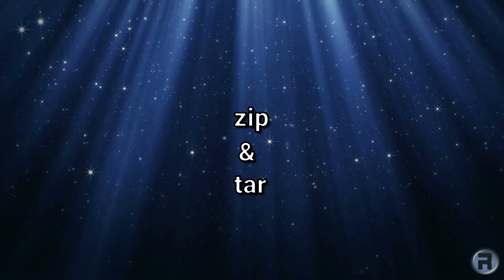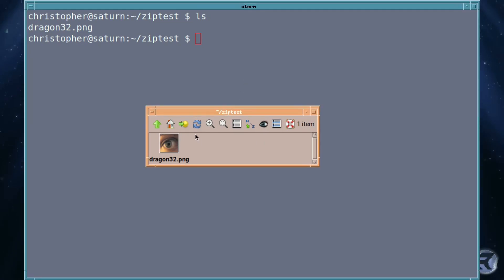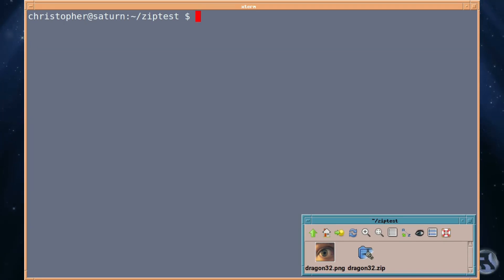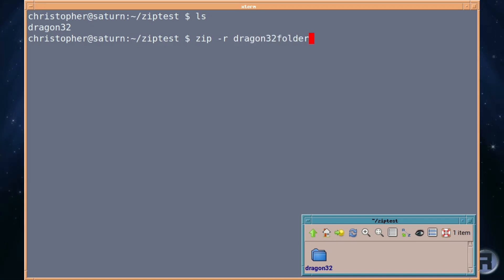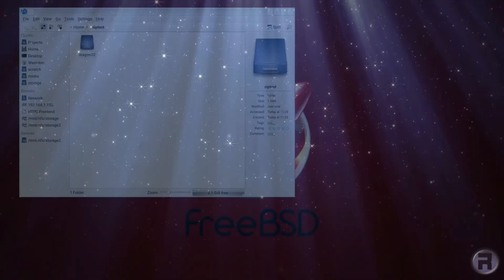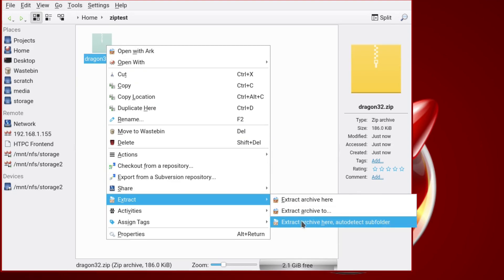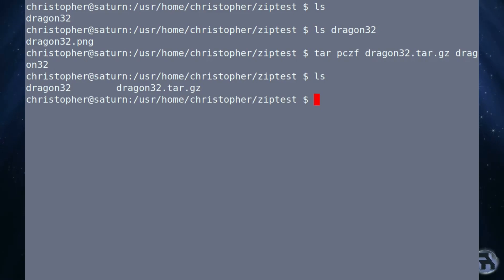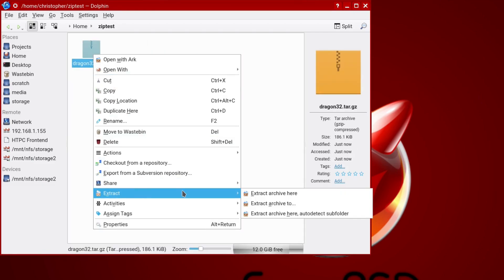Tar & Zip - a quick FreeBSD Guide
Sometimes you may need to get your hands dirty when someone hands you a zip file, and then feel better when you tar it :-)
In this video, we'll show you how to handle both ways, for those times when you have to. both in the console & GUI.